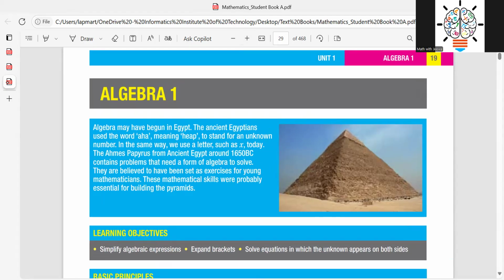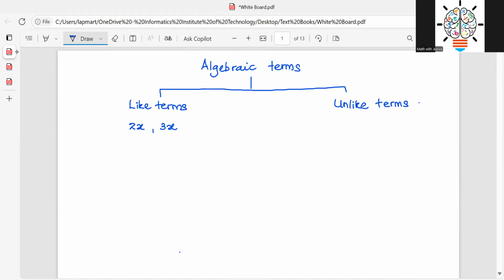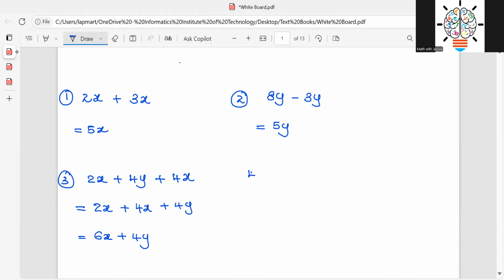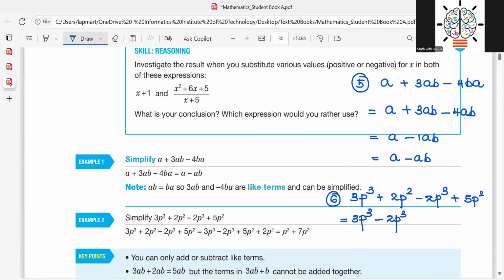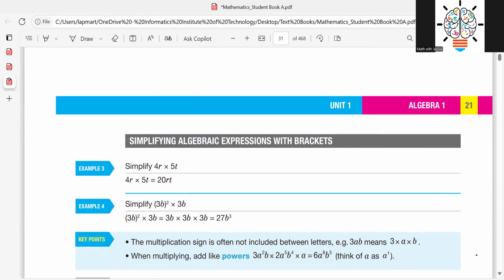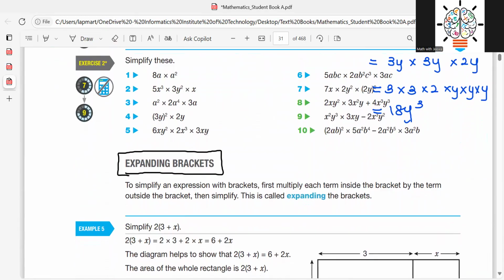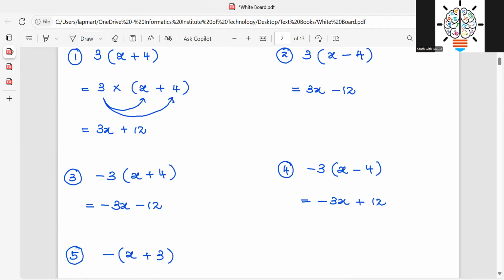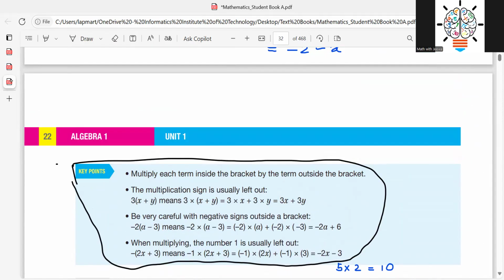Edexcel Mathematics A – Unit 01 Algebra 01 | Simplifying Expressions & Expanding Brackets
In today’s Edexcel Mathematics A class, we began Unit 01 – Algebra 01.
Topics covered:
- How to simplify algebraic expressions
- Identifying like terms and unlike terms
- Expanding brackets step by step

This lesson builds the foundation for all future algebra work and problem solving in Edexcel Mathematics A.